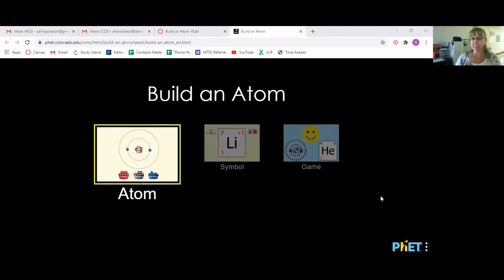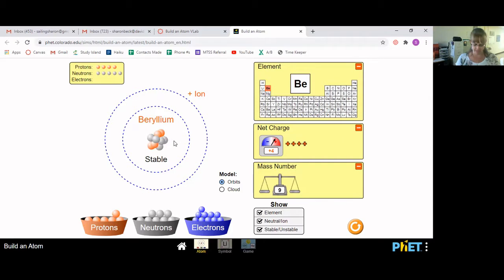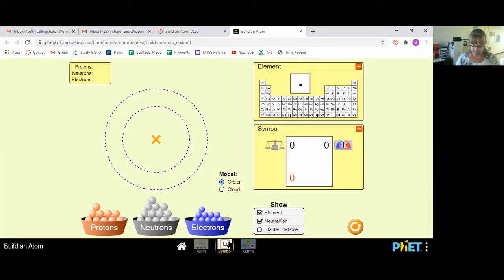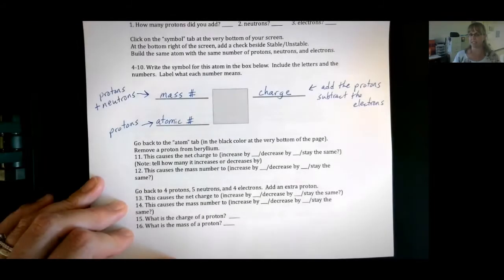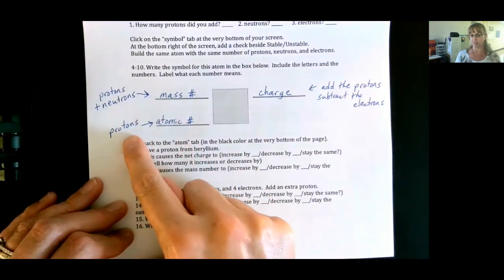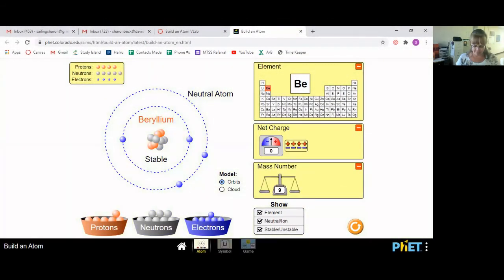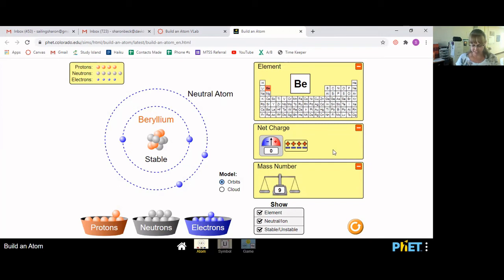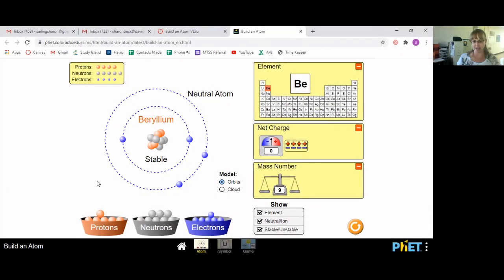Build an Atom Virtual Lab